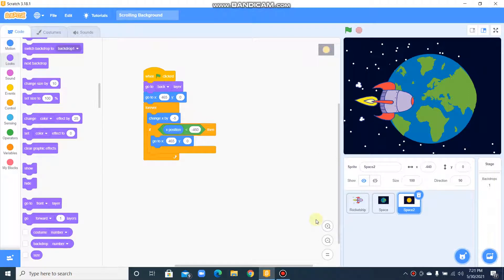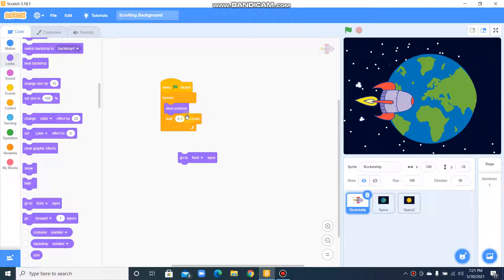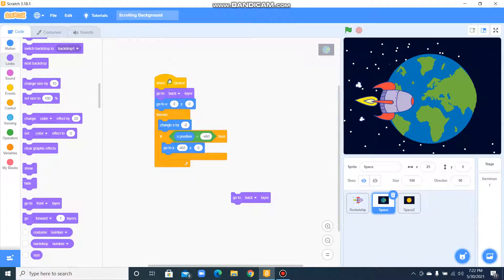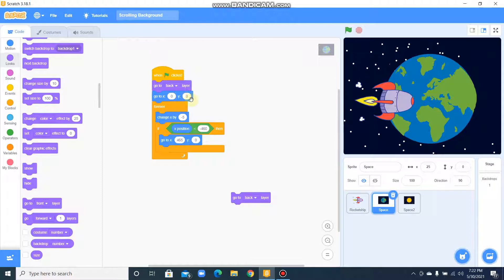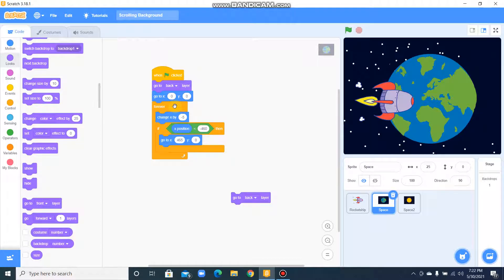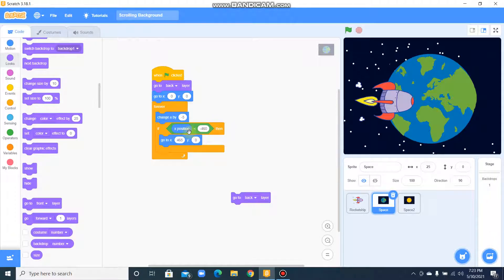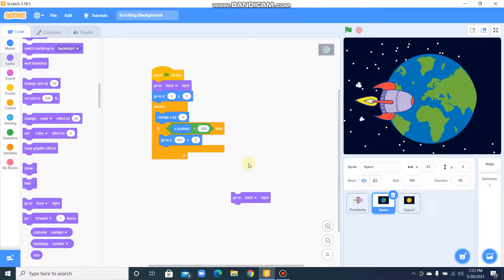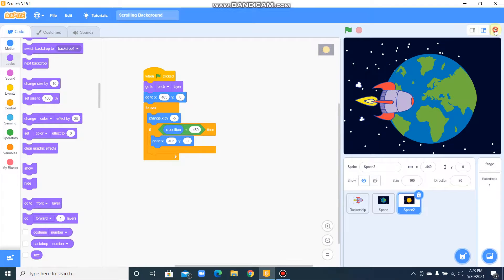Scrolling Background using Scratch